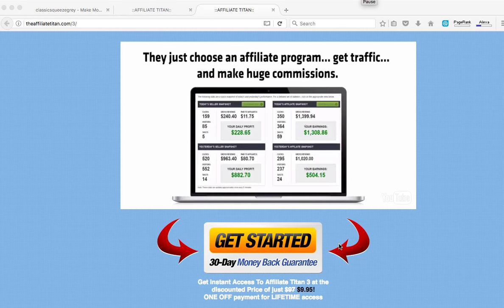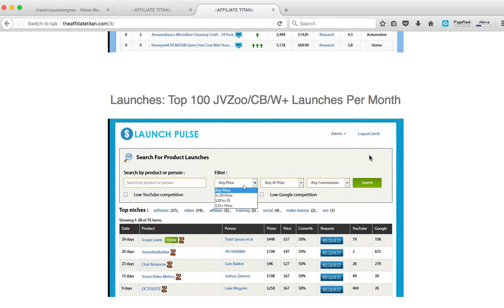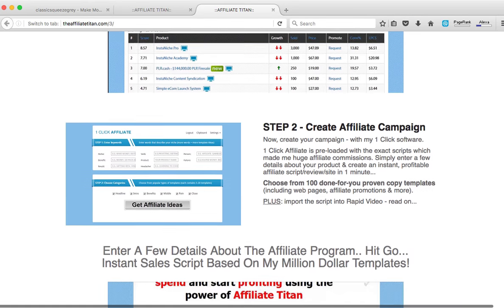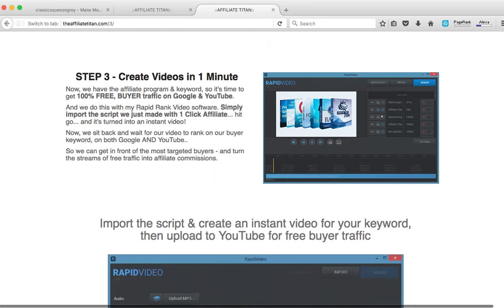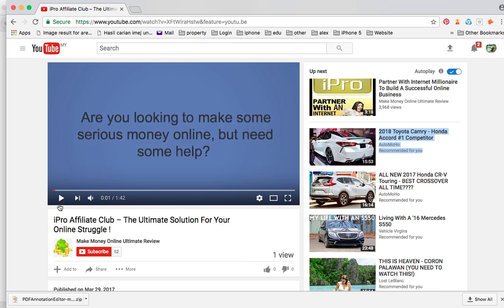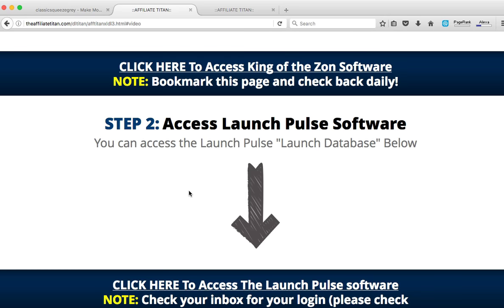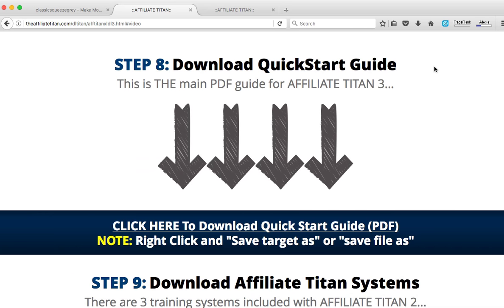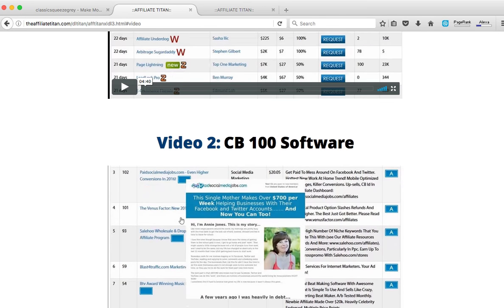Affiliate Titan Review and Bonus (Exclusive Bonus worth $3070)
The price of Affiliate Titan TRIPLES FOREVER in the next few hours.

If you join Affiliate Titan, risk-free, in the next few hours, you will...

(1).Easily profit with 6 affiliate software tools, plus..
(2).It's 100% automated (videos + website creation tools)
(3).It's a NEW free traffic loophole (NO-ONE knows about this)
(4).The package includes 6 software tools, training & more

Get my bonuses of 10 PLR video courses (with full resale rights) when you purchase this affiliate automation tool via my link !!!